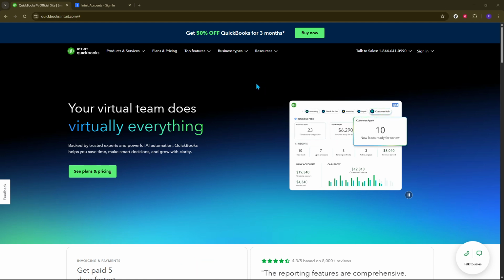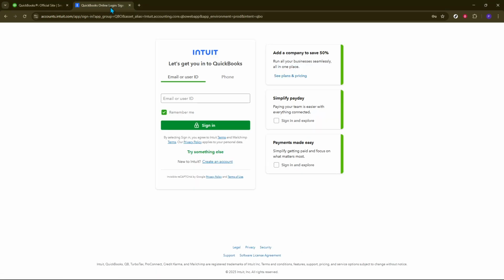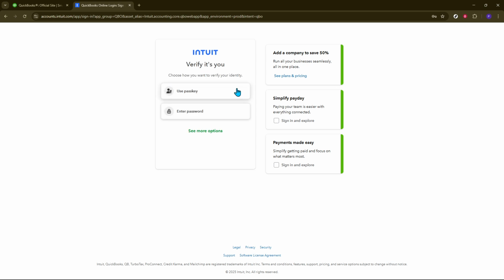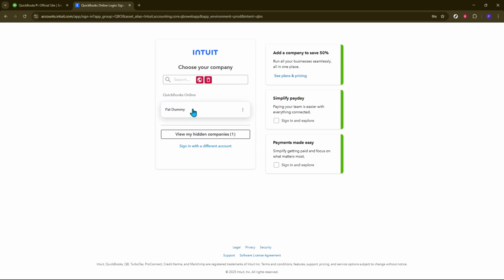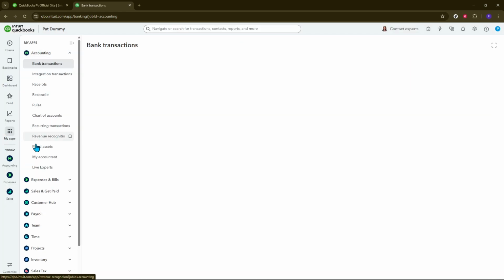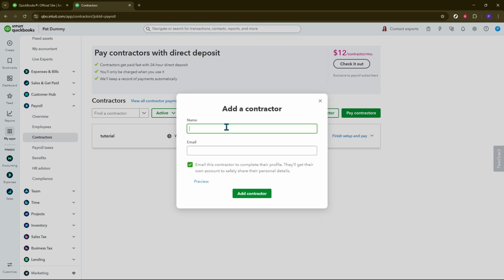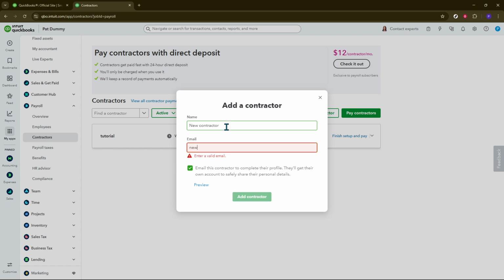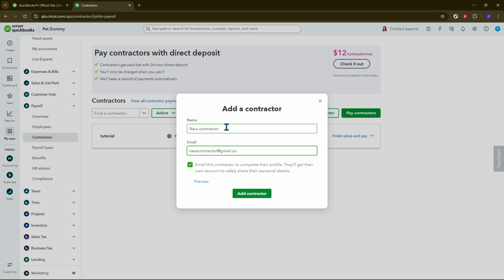How to Add Contractors in QuickBooks Online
Want to simplify contractor management? 📝💼
This 2025 QuickBooks Online guide shows you:

✅ How to navigate to the Contractor section in QuickBooks Online
✅ How to add contact, business, and tax details for each contractor
✅ How to request and store W-9 forms electronically
✅ How to set up payment methods for direct deposits or checks
✅ How to track all contractor payments for seamless 1099 filing

Save time and stay tax-compliant by managing your contractors directly in QuickBooks Online! 🚀